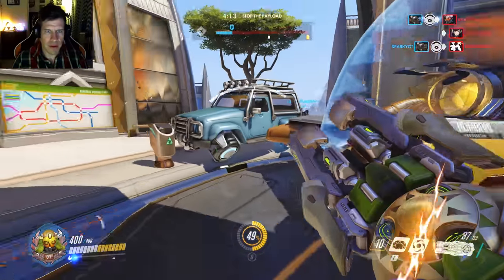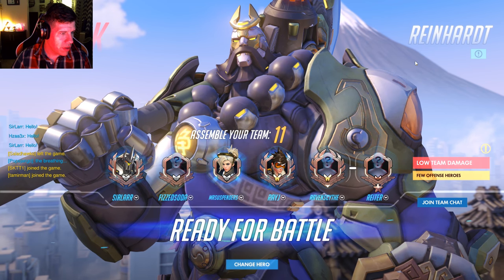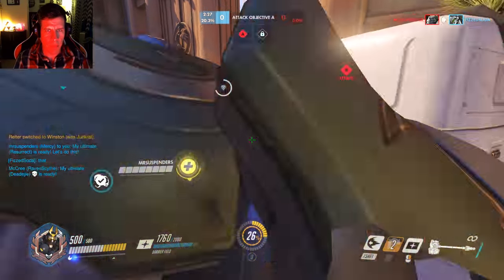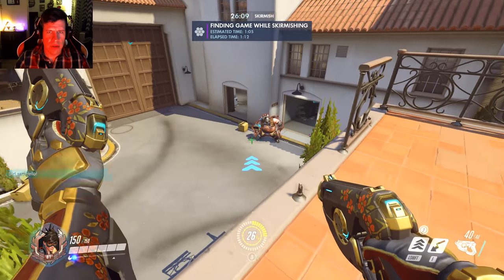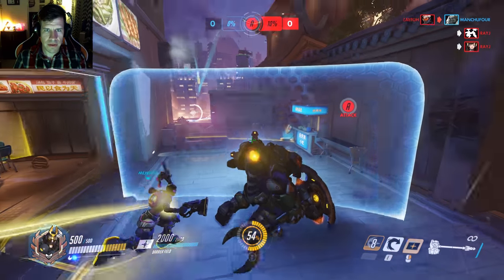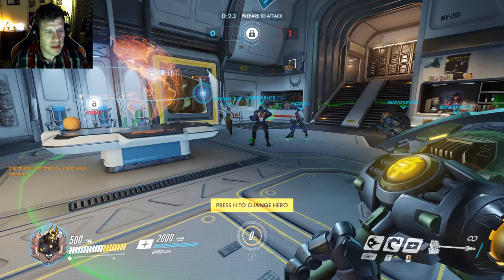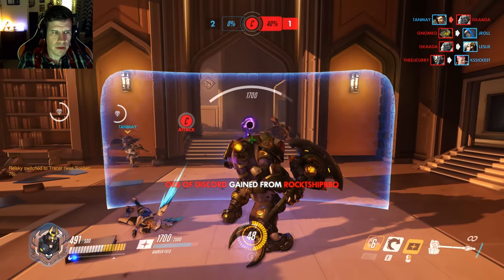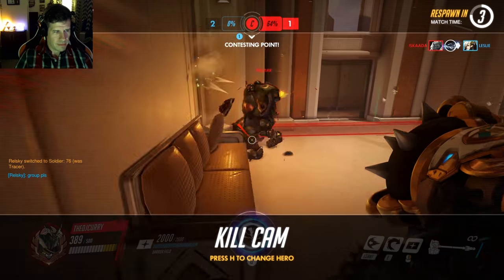Smoke Wins Every Day - Overwatch Gameplay (PC, 1440p)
Day 12: I'm trying to not get cancer from maining Reinhardt.
Day 14: I have cancer.

Sunday at 3PM PST
Tuesday at 8PM PST
Thursday at 8PM PST